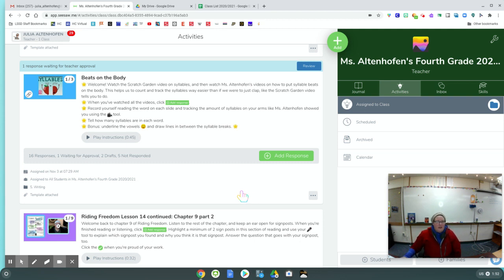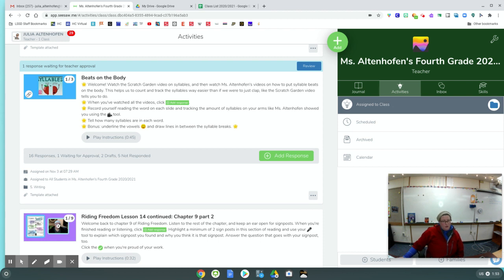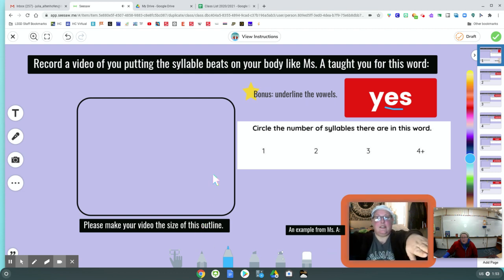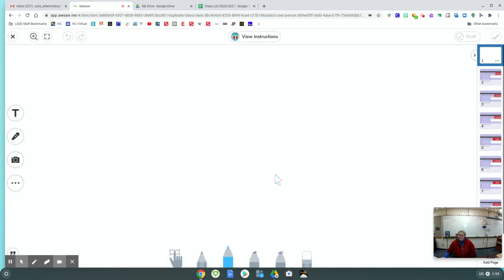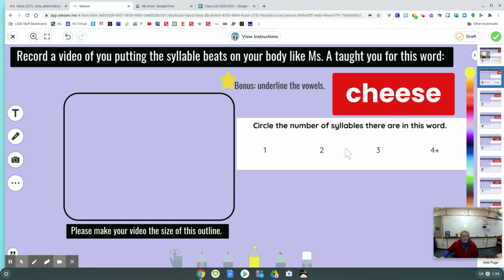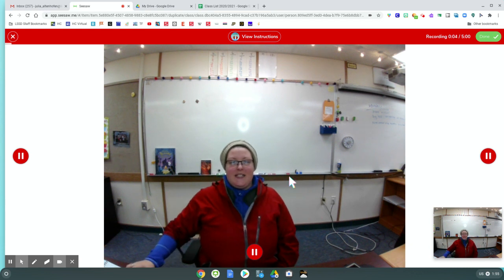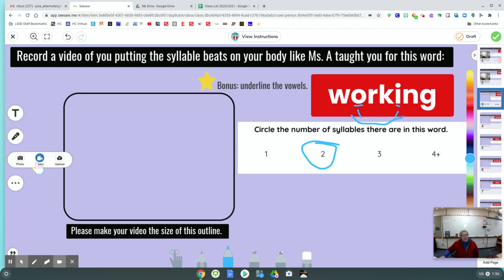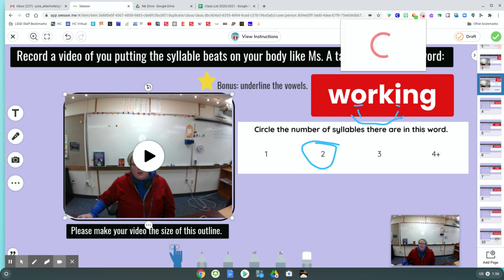How to: Beats on the Body Seesaw Activity